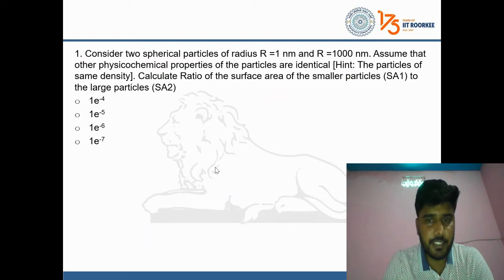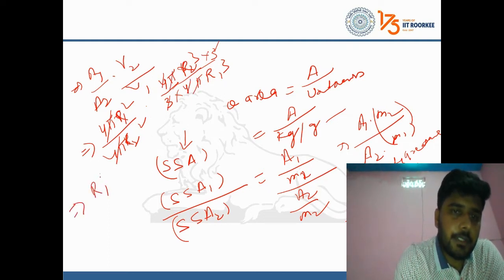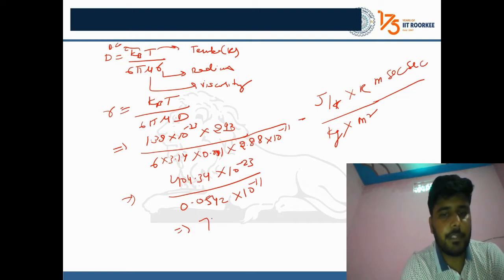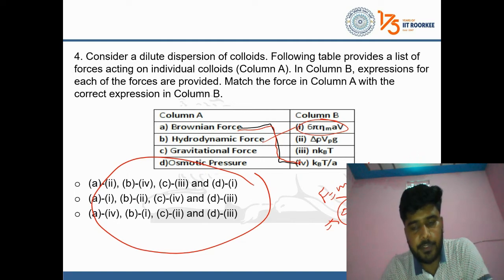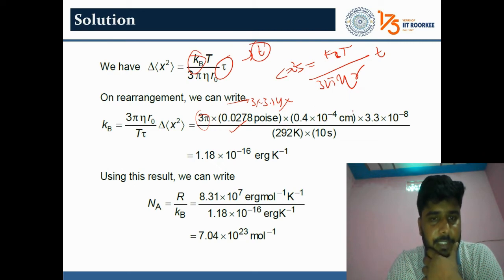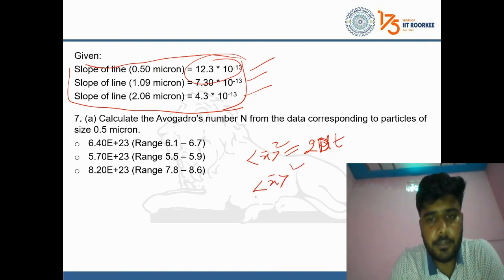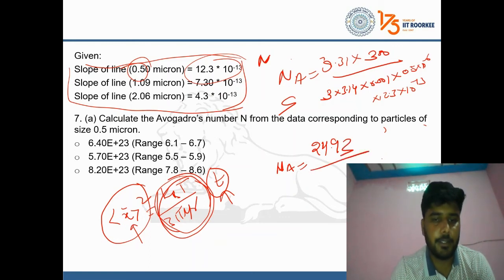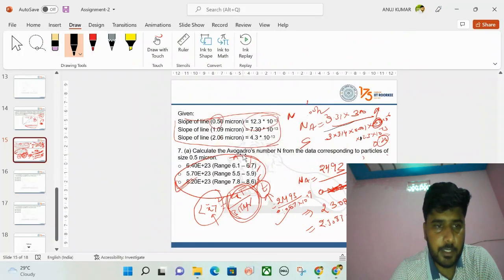Colloids and Surfaces - NPTEL, Week 2 problem solving session by Anuj Kumar, IIT Roorkee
Problems related to Brownian Motion and specific surface areas of colloidal particles are discussed
Errors: Consider force unit Jules in SI not in MKS(at 28:20)
Consider Mean square displacement in place of mean square velocity (some time used in video)